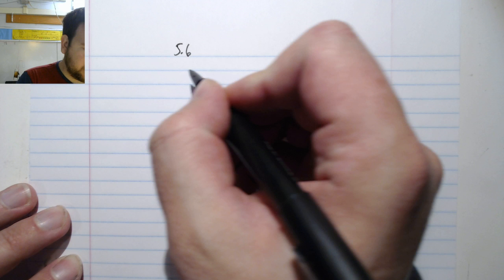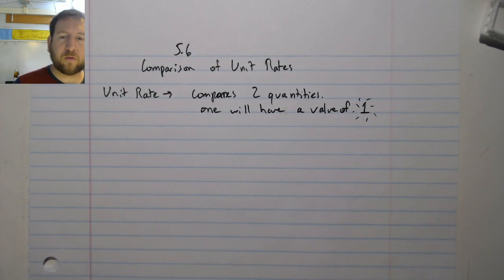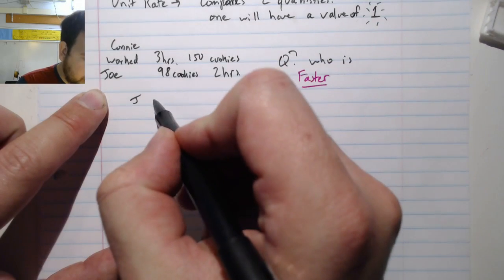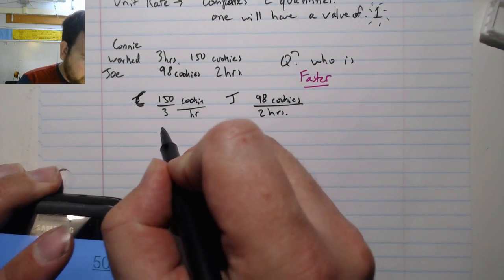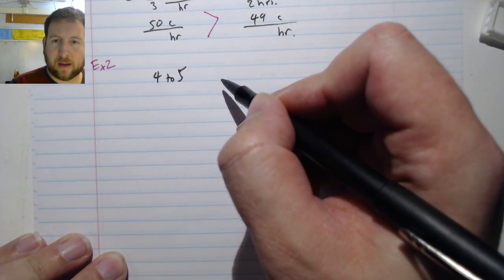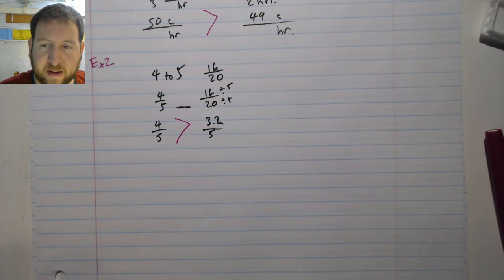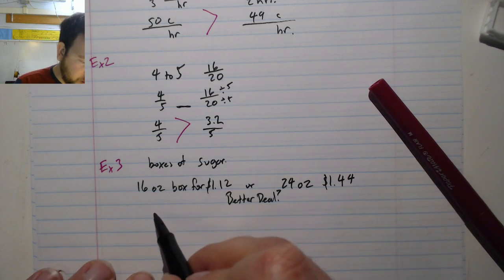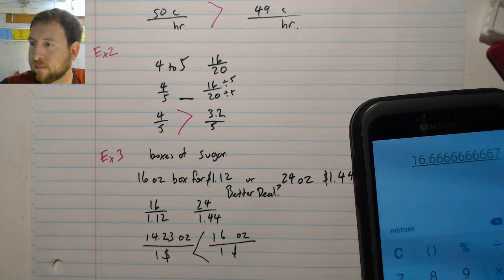5.6 Comparing Unit Rates